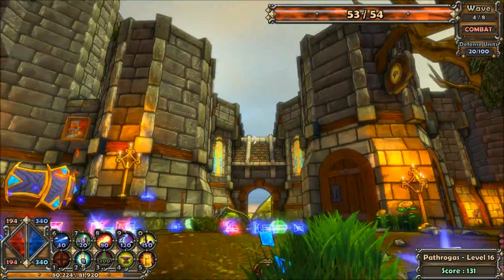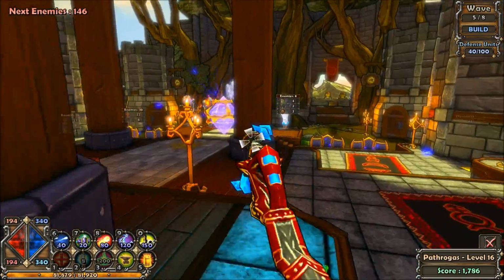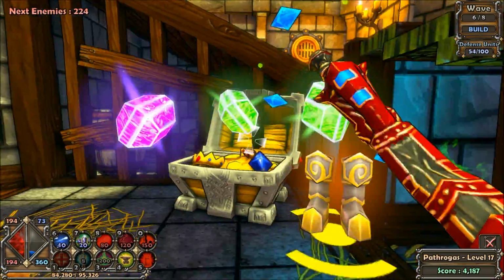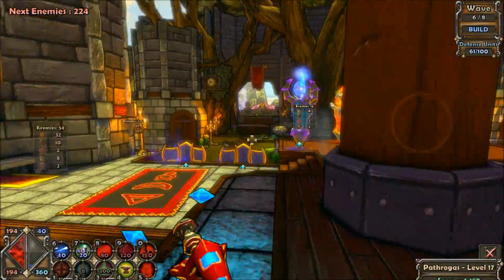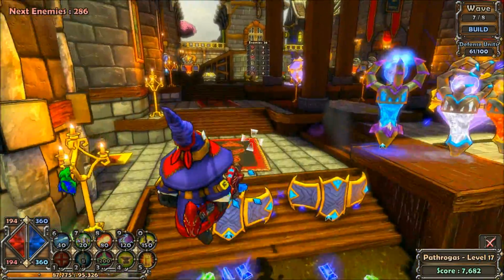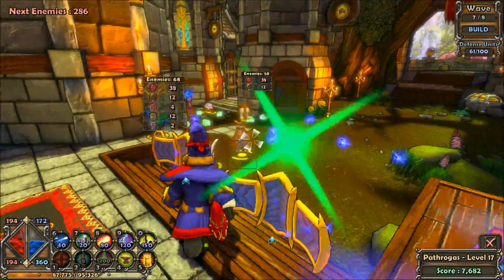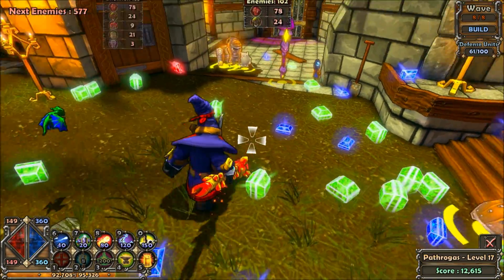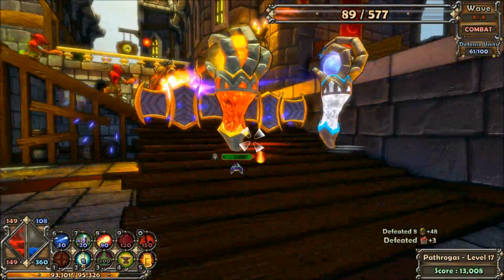Let's Play Dungeon Defenders, Pt. 7: Hall of Court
Dungeon Defenders is a tower defense/action/rpg game, developed by Trendy Entertainment and released in 2011. It features nice graphics and quite fluid gameplay. There are 4 difficulties above medium, so you should be able to find some challenge here too.

Now let's utterly fai-- I mean... let's completely wipe out every goblin, orc, kobold, oger, wyvern, skeleton, dark elf and necromancer in this world!